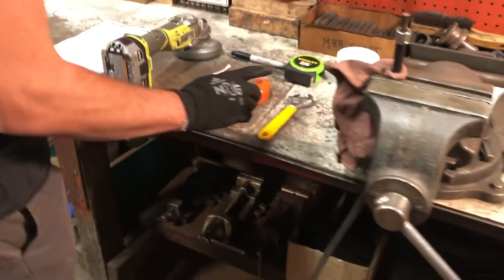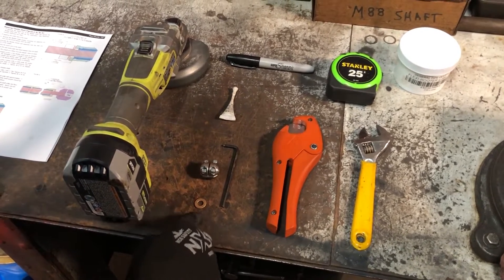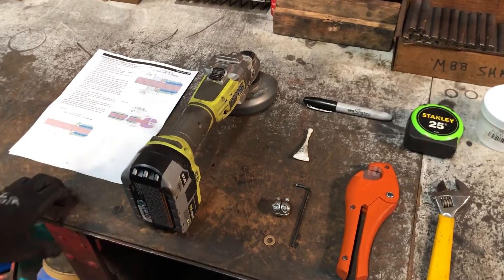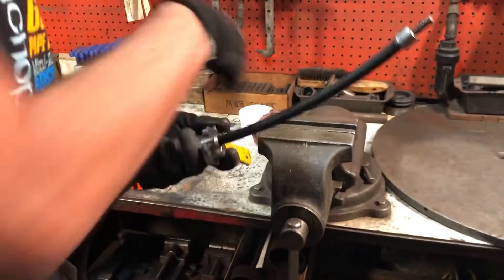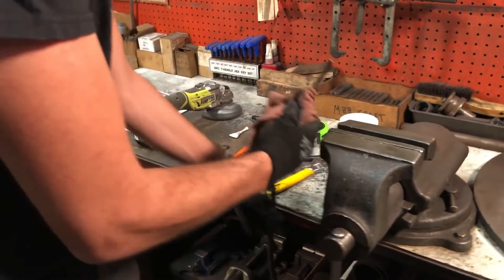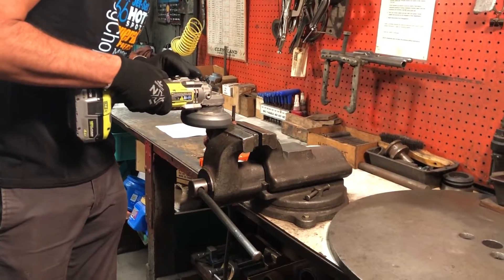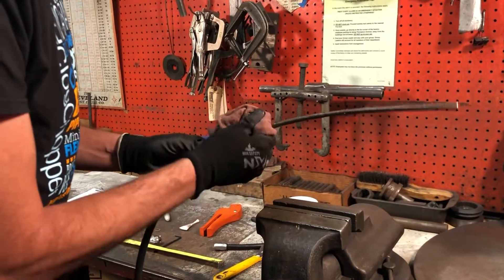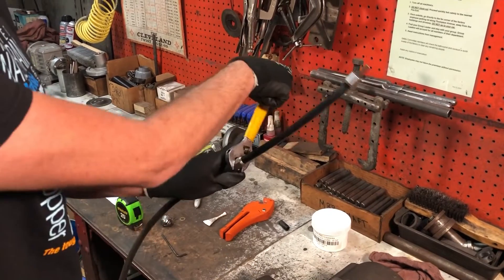How to Repair the Flexi-Rooter Flexible Shaft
This video shows you how to repair a damaged flexible shaft on General Pipe Cleaners' Flexi-Rooter 100. The repair can be done in the field in minutes.

The Flexi-Rooter 100 drain cleaner from General Pipe Cleaners redefines high-speed, flexible-shaft technology – the next-generation flexible-shaft drain cleaning machine! It features an integral motor, stronger shaft, and unique ClogChopper cutters to a durable metal, easily maneuverable frame.

General’s stronger, stiffer shaft is flexible enough to get through 2” lines, yet strong enough to cut roots in 4” drain lines up to 75 feet down the line. It’s powered by an integral variable speed motor that lets you adjust the speed from zero to 2200 rpm. With the foot pedal, you have both hands free to safely guide the flexible shaft into the line. You can use the Flexi-Rooter simultaneously with your sewer inspection camera system to pinpoint trouble spots in the line and instantly view your results.

General’s innovative, two-part cleaning array combines our unique ClogChopper® cutters with carbide-tipped chain cutters. ClogChoppers rip through tough stoppages with six self-sharpening blades that dig into encrusted debris and root masses, easily grinding up stubborn clogs. General couples the ClogChoppers to carbide-tipped chain cutters. Together, they make a formidable combination, capable of boring through tough stoppages and scale, shredding obstructions, and scouring pipe walls clean.

The durable metal frame includes 10” wheels and a folding handle to make it easier to get the machine smoothly to and from the job. A safety slip clutch helps protect the flexible shaft.